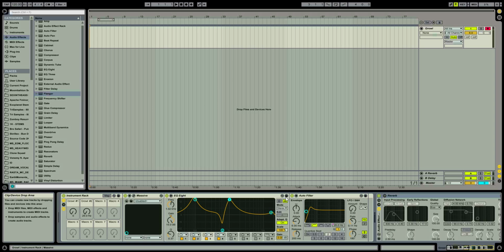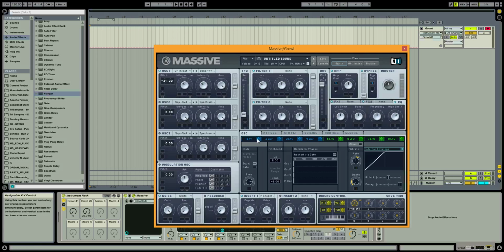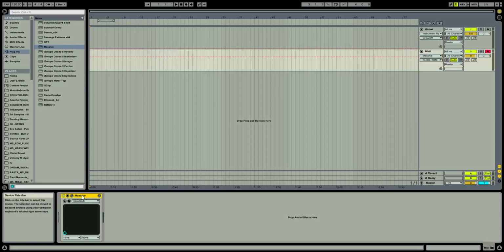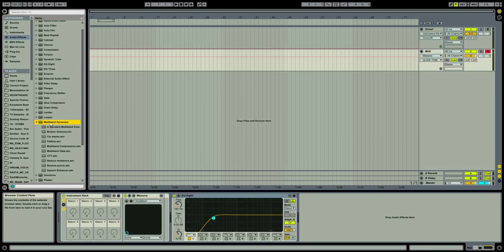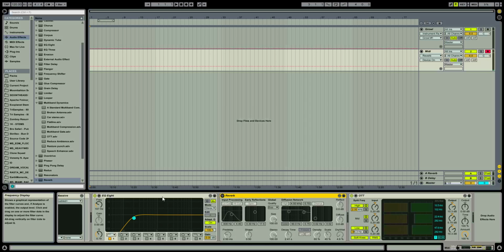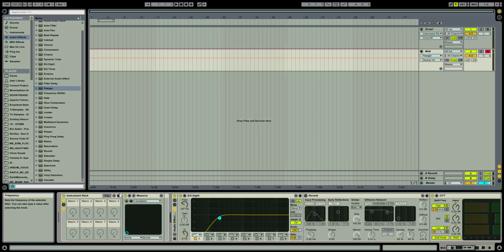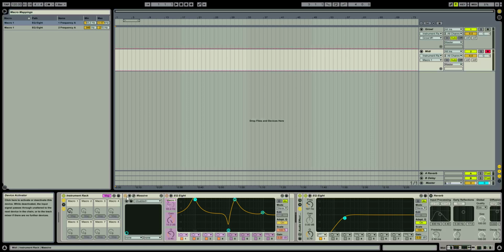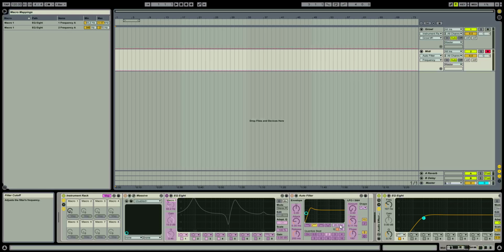How to make 'Huge Vowel Growl' [Massive & Ableton tutorial]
Hello, WE ARE IMPULSE. Today, we will make some shitty ass stuff for you guys. Hope you enjoy it!